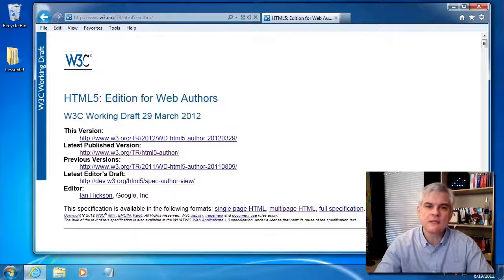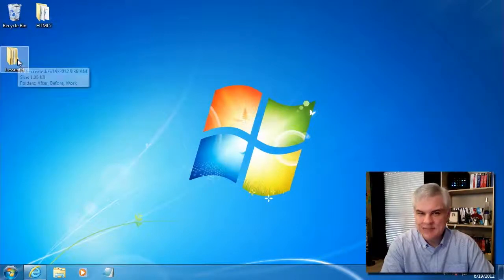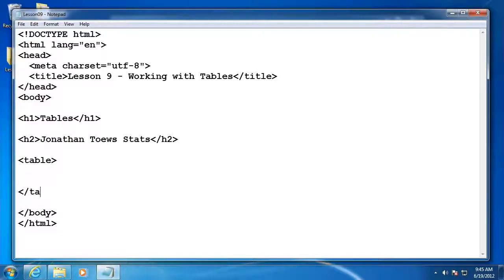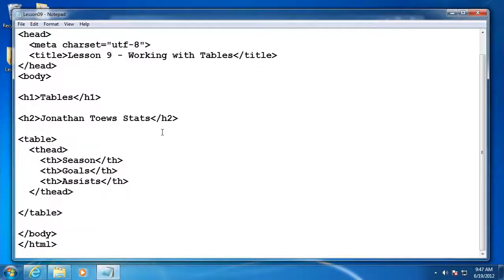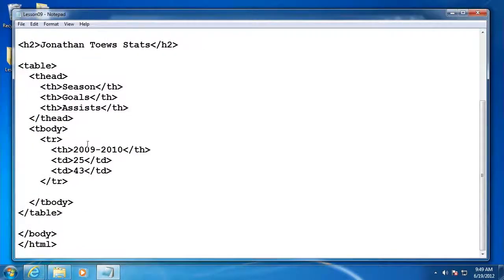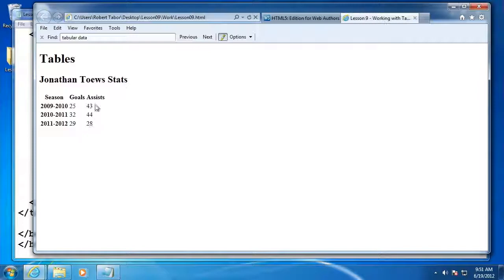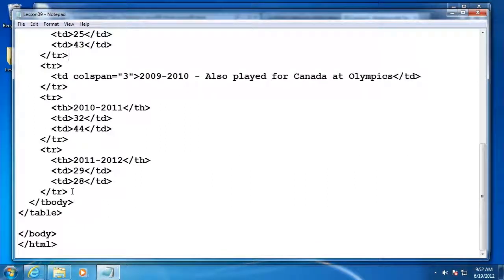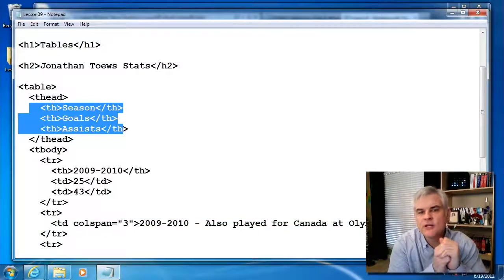09 Creating Tables